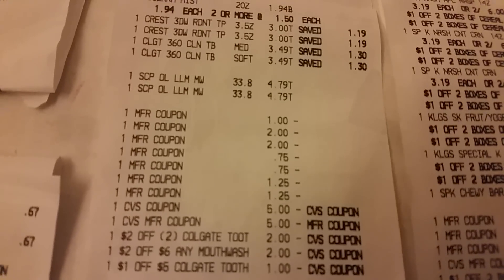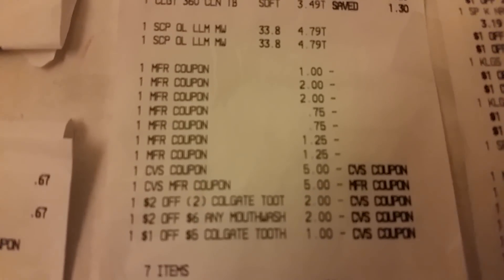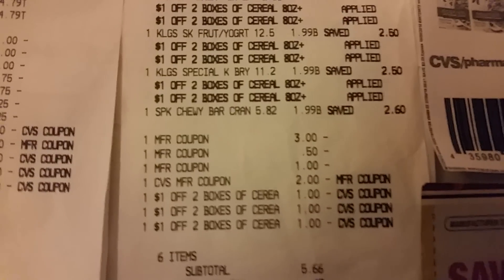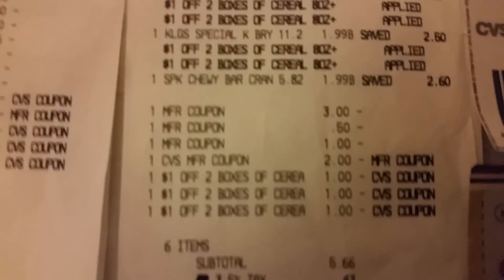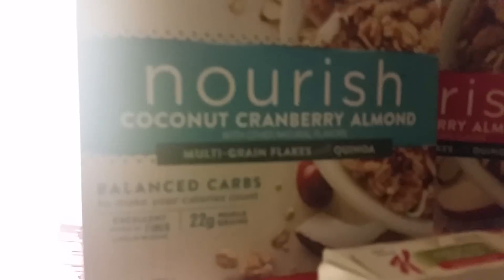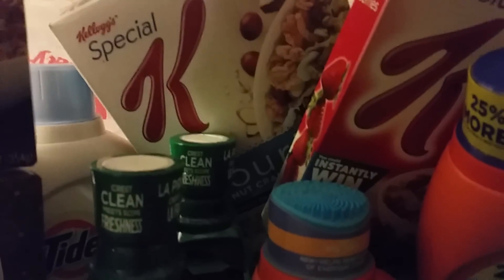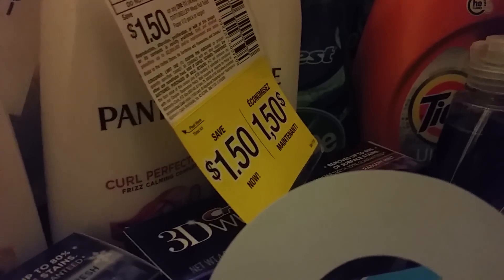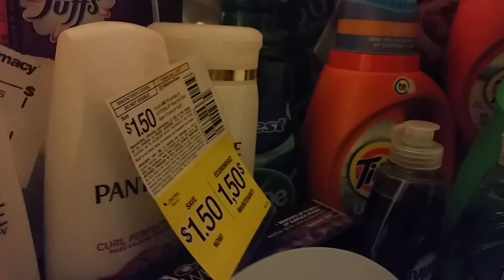CVS part 2 Awesome coupon haul 7/31/16